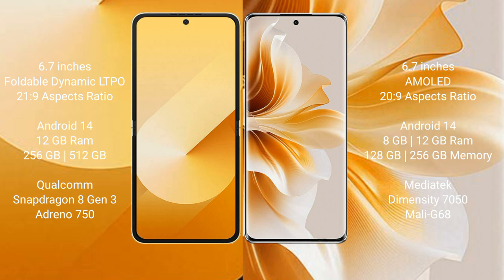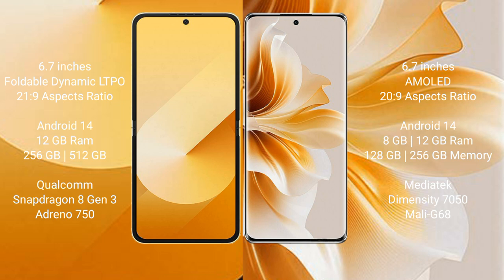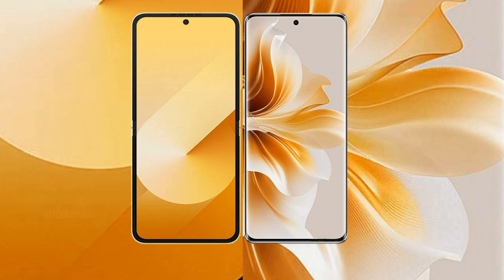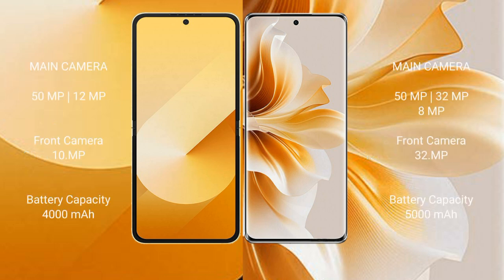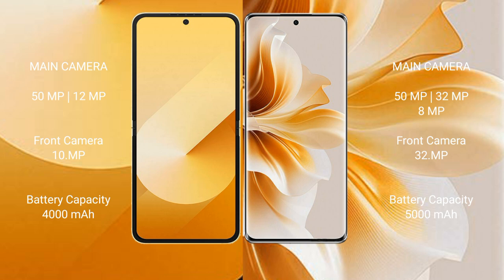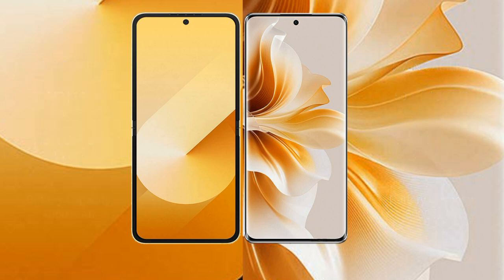Samsung Galaxy Z Flip 6 vs Oppo Reno 11 Review